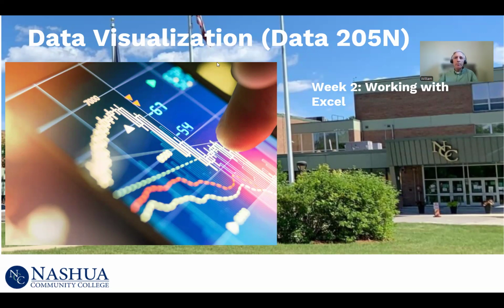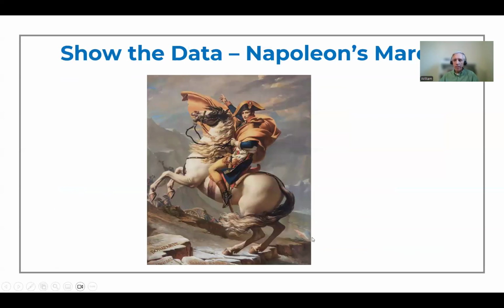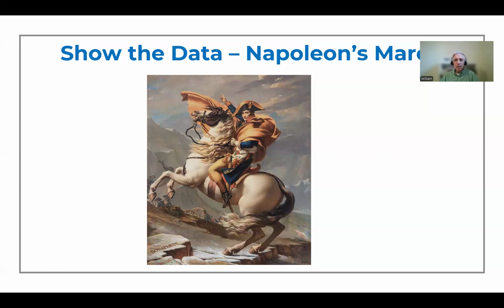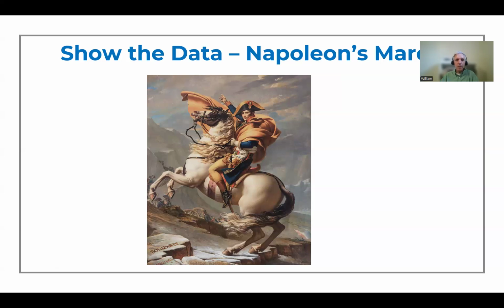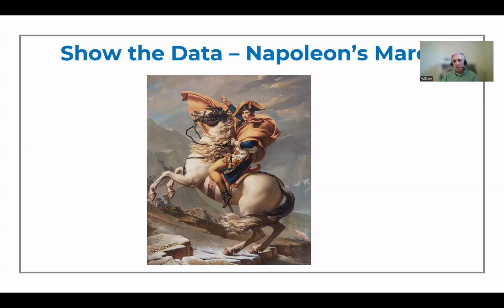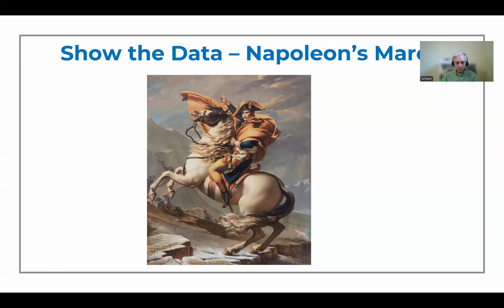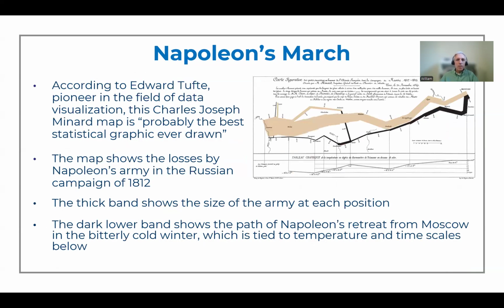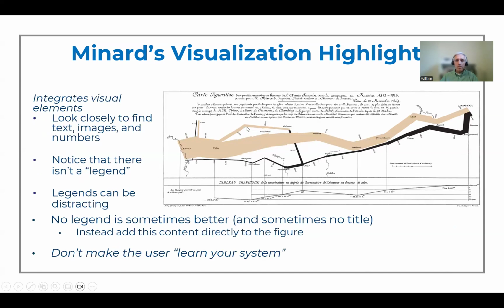Data Visualization Week 2, Lecture 3_old